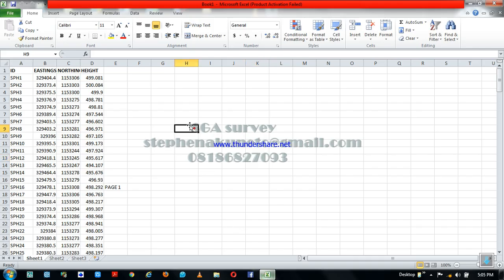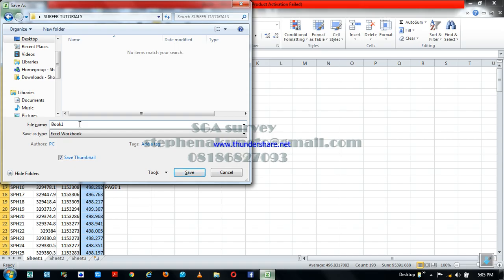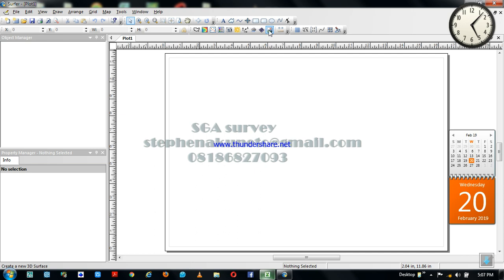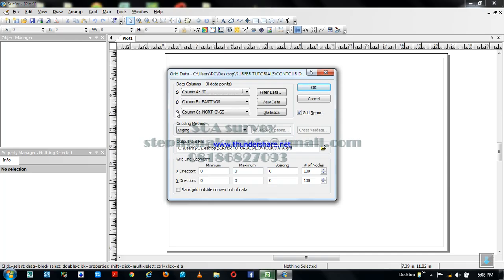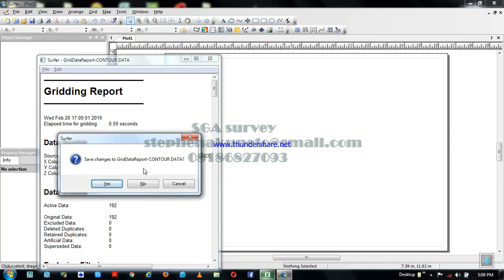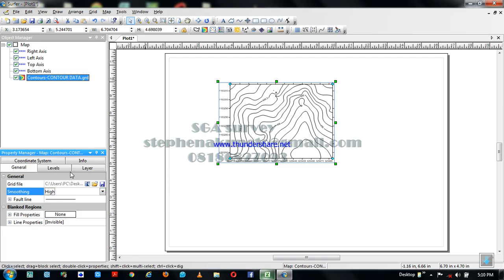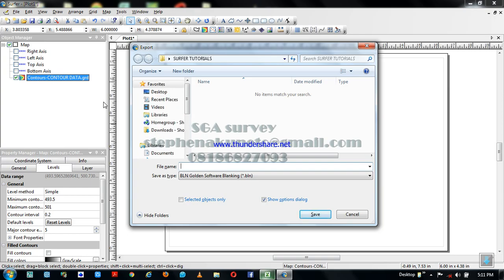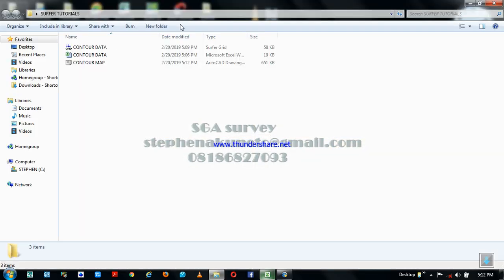CREATE CONTOUR MAP USING SUFER SOFTWARE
In this video, I will teach you how to create a contour map using SUFER SOFTWARE. The Sufer Software is used for creating contour and terrain models. After generating data from Google Earth Software you can create Contour and model the terrain.